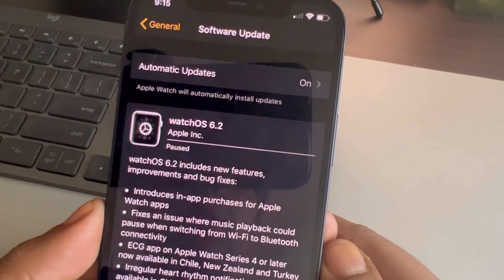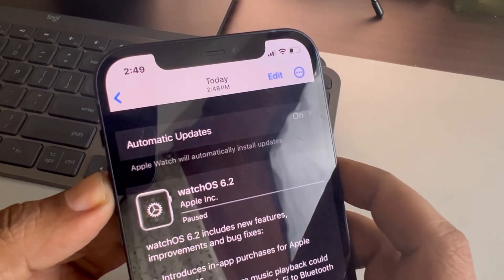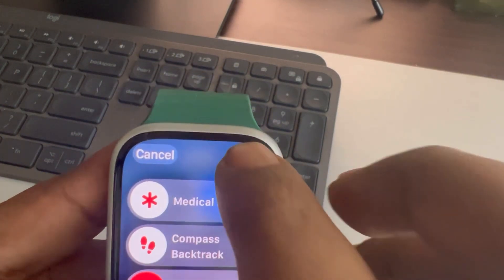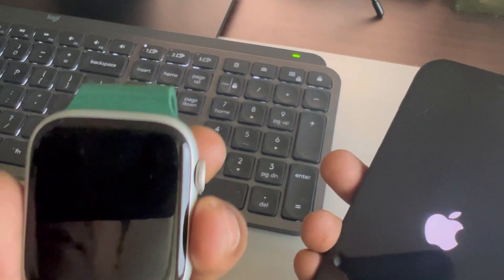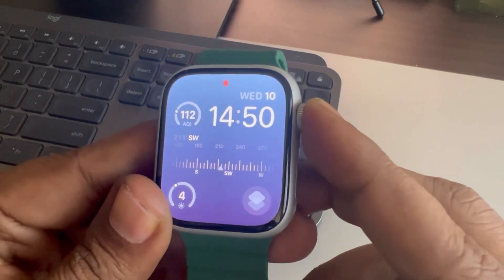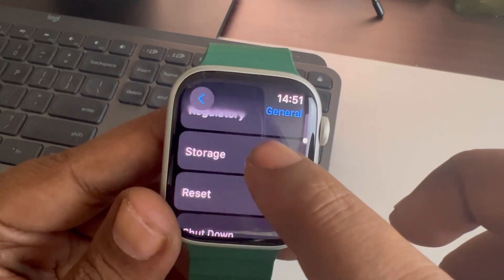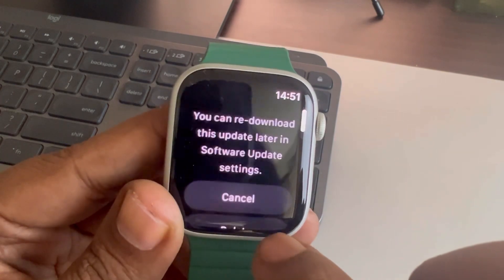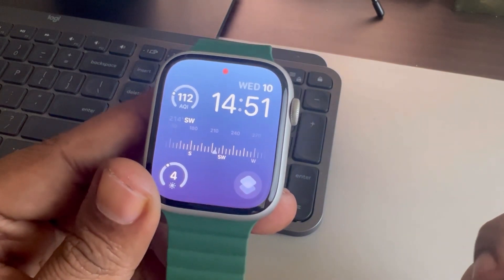How to unpause Apple Watch update